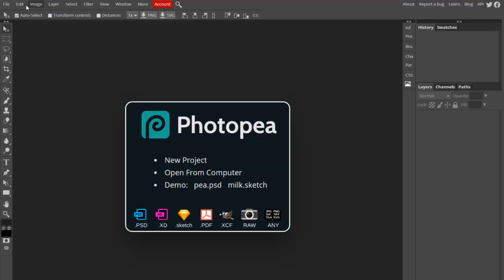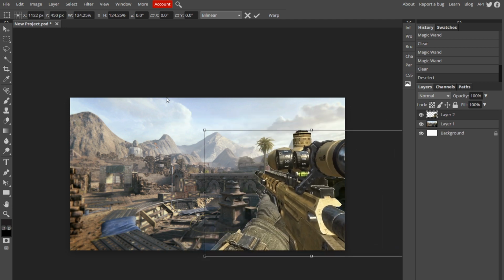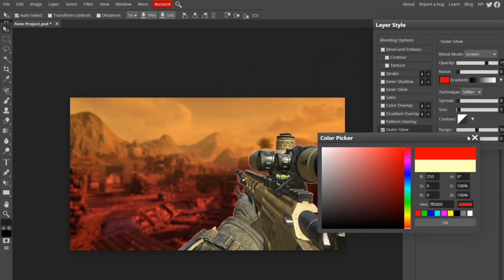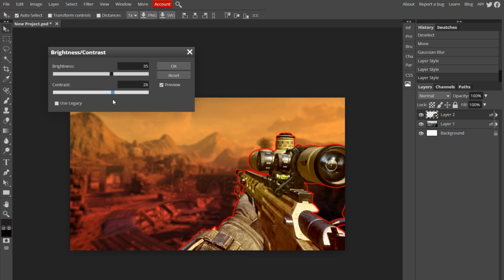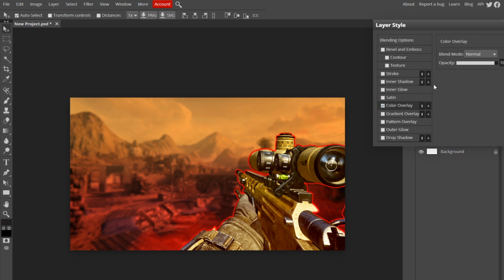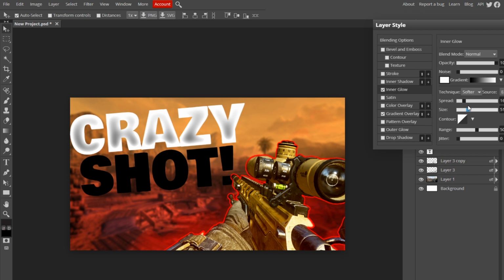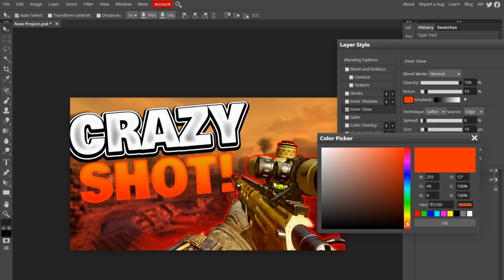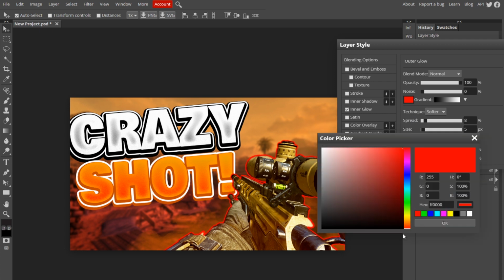How to make an EYE-CATCHING Call of Duty thumbnail in Photopea!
The Discord is no longer a thing